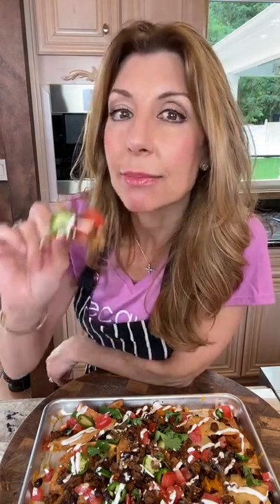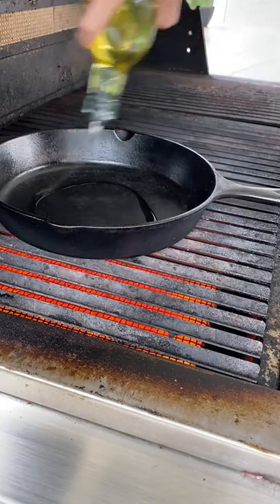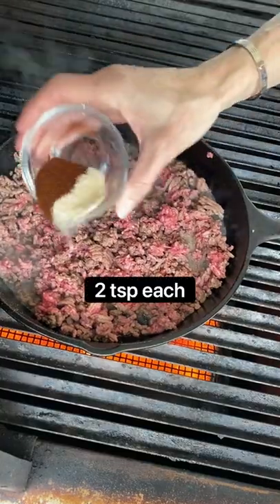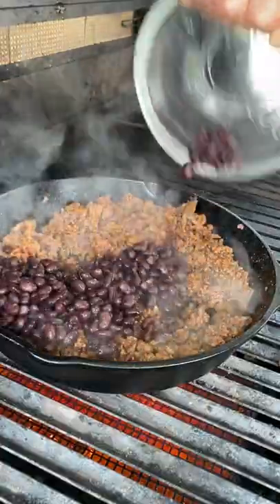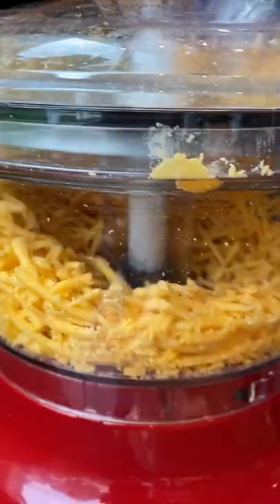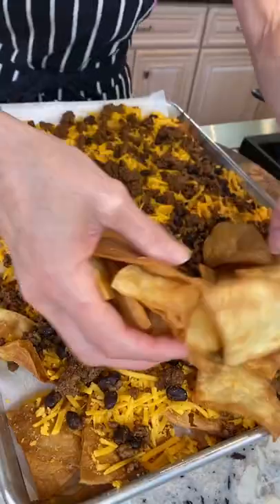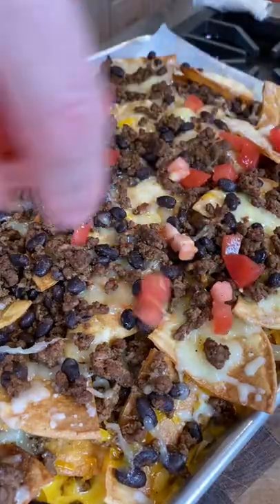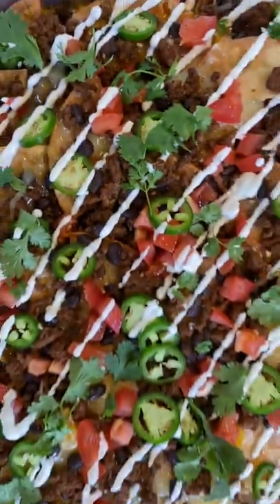ASMR Easy Food Recipes To Make At Home COOKING with SHEREEN (305)